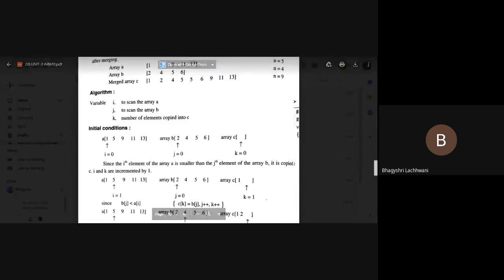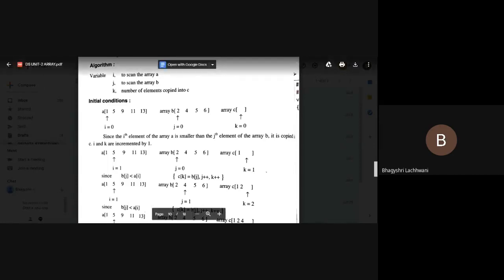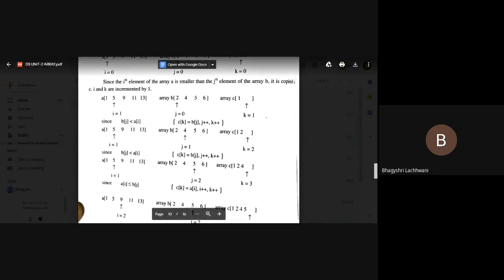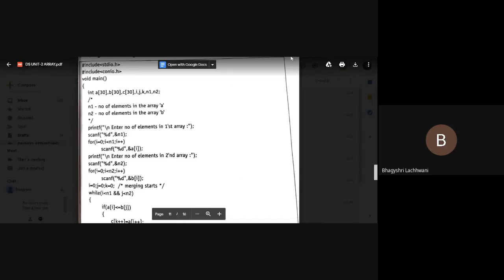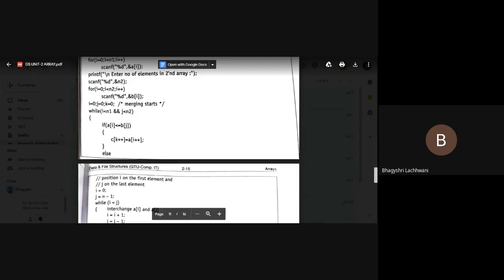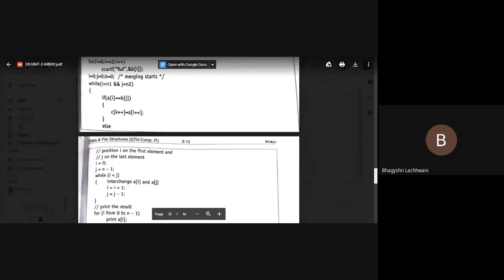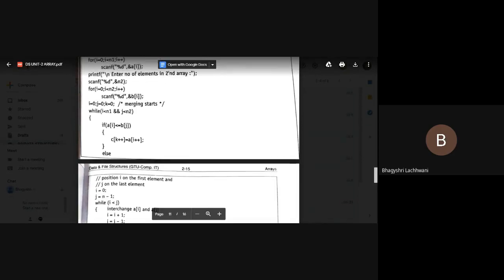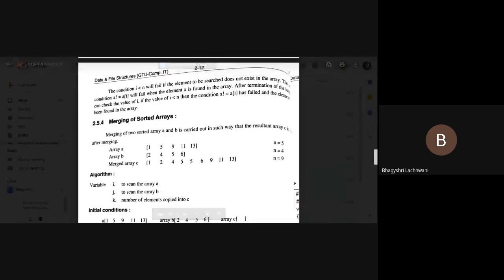Merging of Sorted Arrays Operation of Array